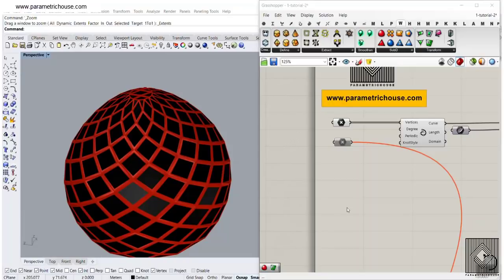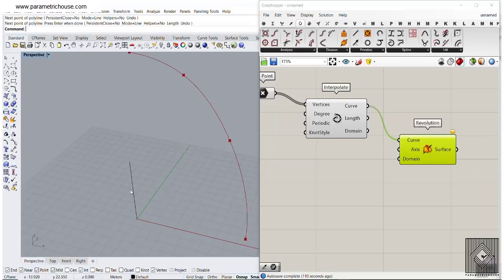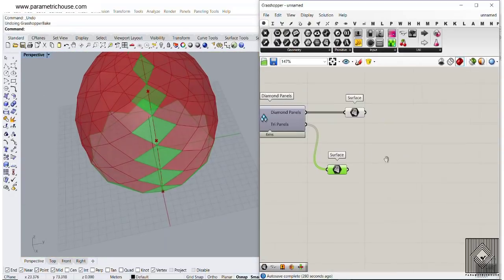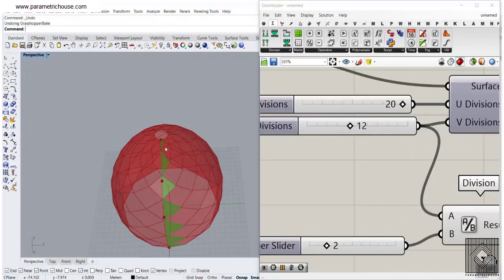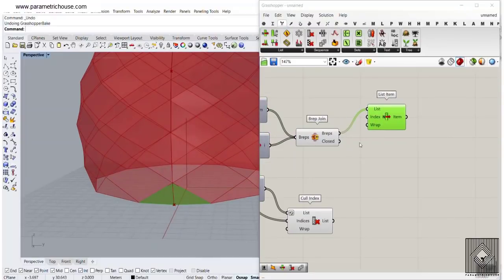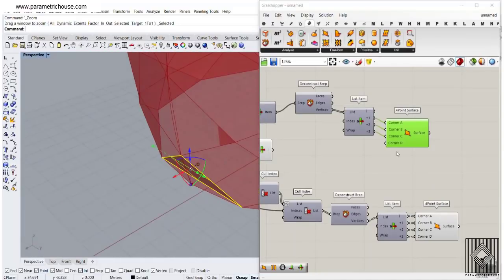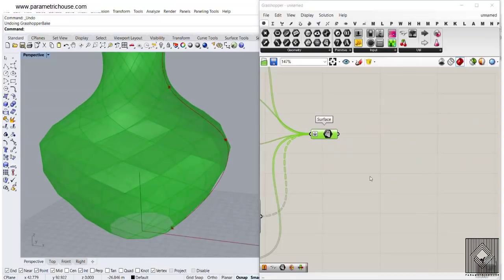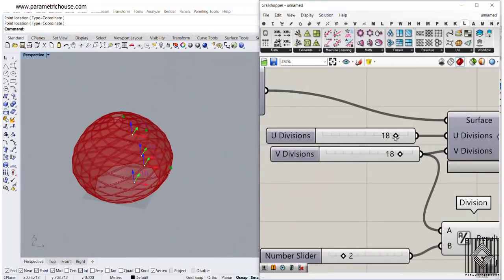Lunchbox Grasshopper Tutorial (Diamond Panels)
In this Lunchbox grasshopper tutorial, I will show you how you can make complete diamond panels on a closed NURBS surface. First, we will use the lunchbox plugin to produce the panels and then we fix the triangle panels by combining them into diamonds and finally combine them back together.